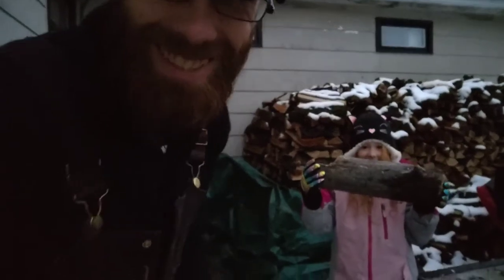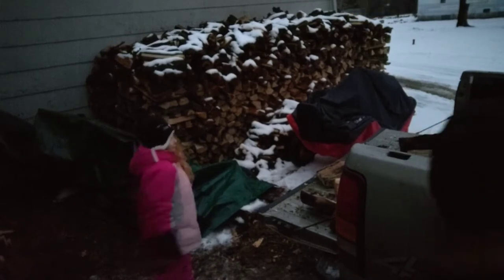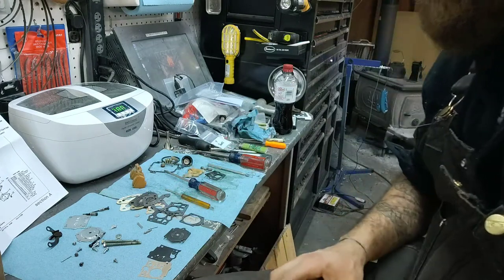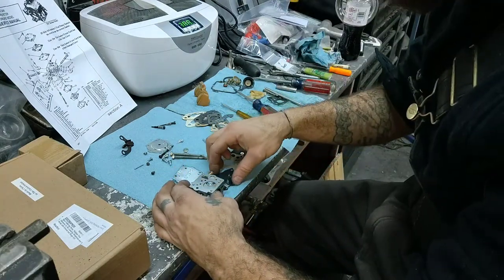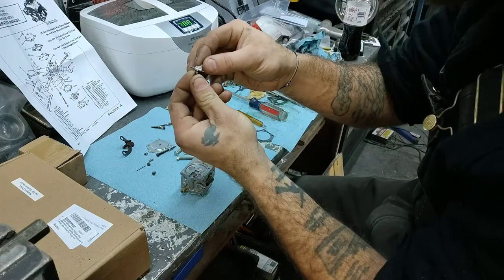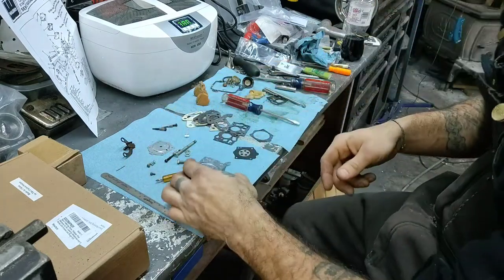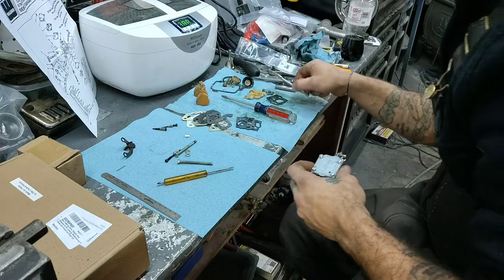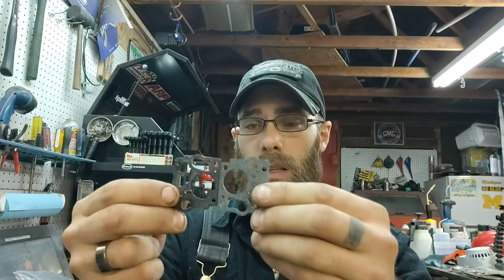GOT WOOD! 10-10 carb build and fired up